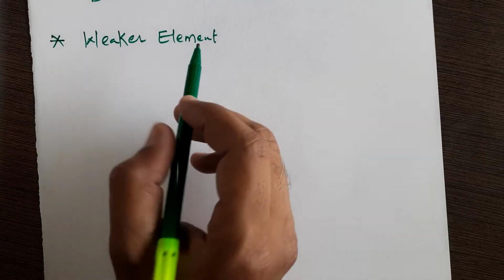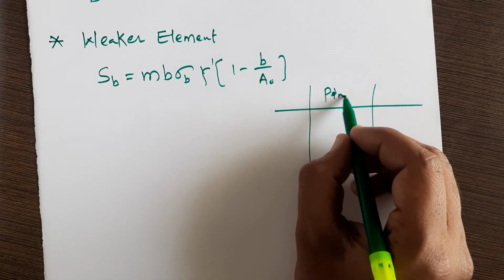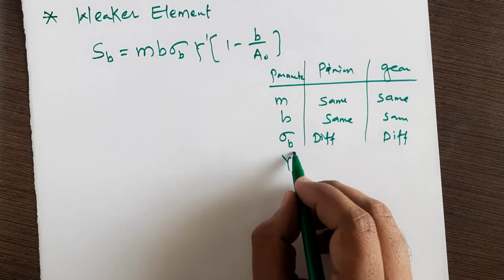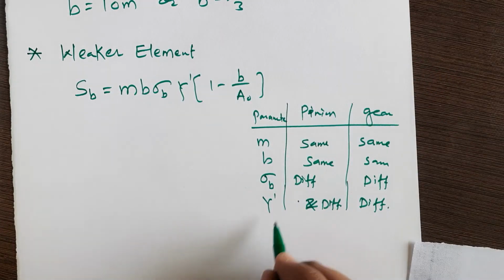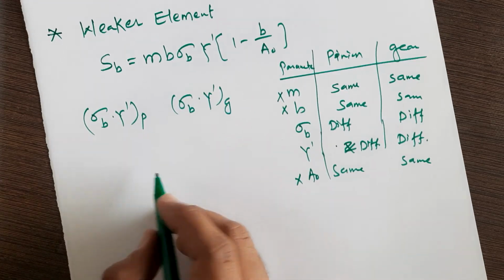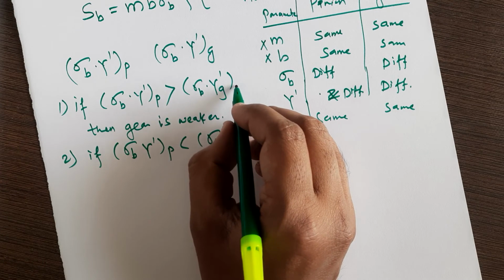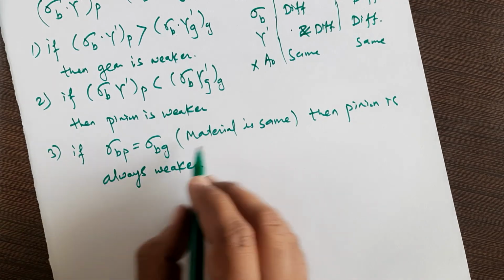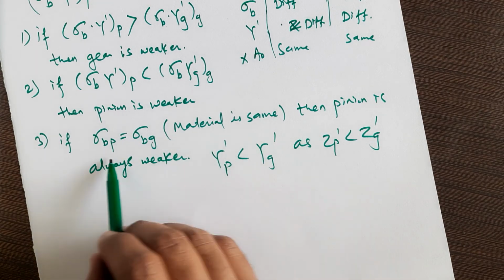D 2.40 Bevel Gear | Finding Weaker Element from Bevel Gear and Pinion